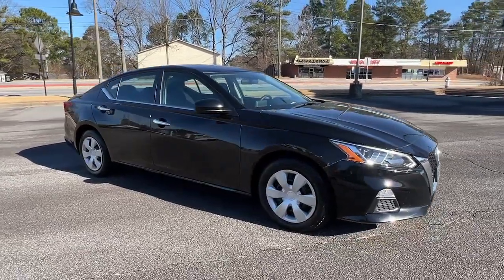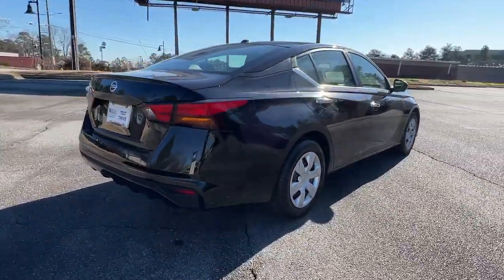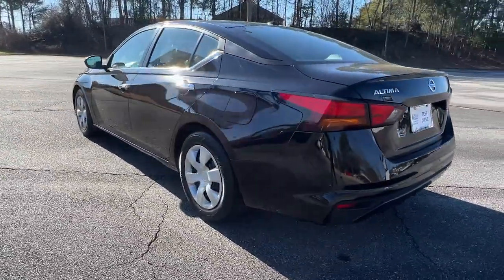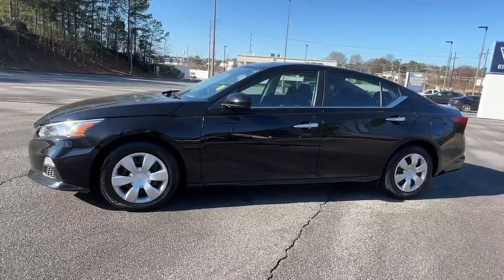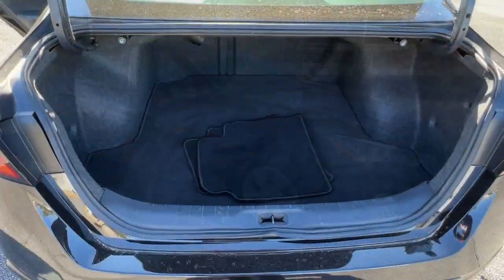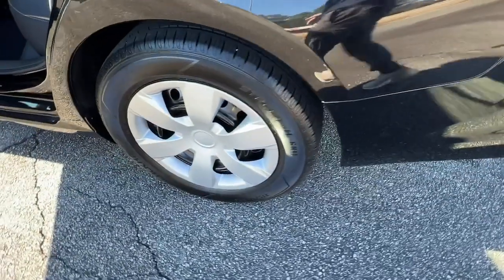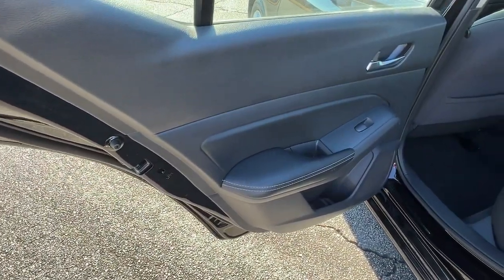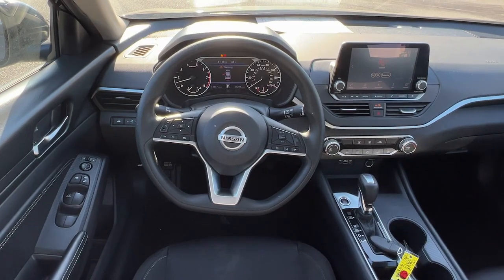2020 Nissan Altima Marietta, Atlanta, Roswell, Woodstock, Kennesaw, GA P52667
Super Black Used 2020 Nissan Altima 2.5 S available in Marietta, Georgia at Ed Voyles Honda. Servicing the Atlanta, Roswell, Woodstock, and Kennesaw, GA area.

CVT with Xtronic. Recent Arrival! 2020 Nissan Altima 2.5 S in Super Black Clearcoat. CARFAX One-Owner. Clean CARFAX. 28/39 City/Highway MPGEd Voyles Honda is a local a family owned dealership that has had a great relationship with our community for several decades. We also serve the entire southeast region, Georgia, Alabama, Florida, Tennessee, North Carolina, South Carolina, Louisiana, and many others. We make the car buying experience easy and fast. Our customers drive out with piece of mind knowing they have a 3 month 3,000 mile warranty on all qualified vehicles at no cost to them. Price DOES include Dealer Documentation fee as well as dealer electronic Tag and Title fee. Prices do not include GA TAVT, Tag, title. Must print ad or mention you saw this price on our website to receive quoted price. Subject to prior sale.